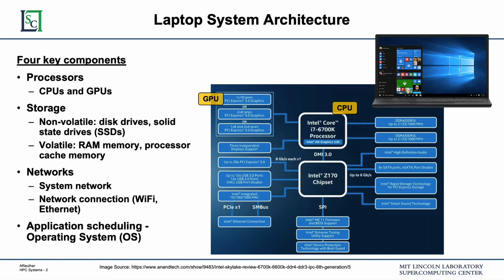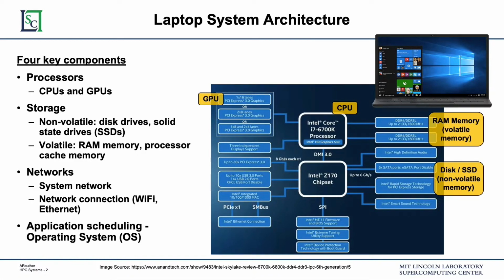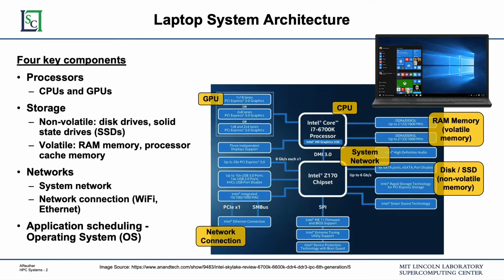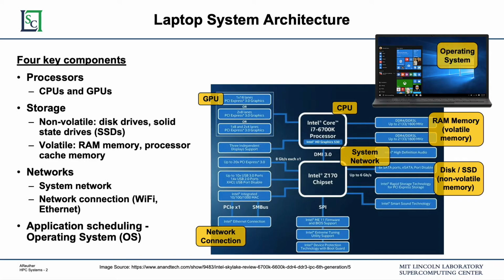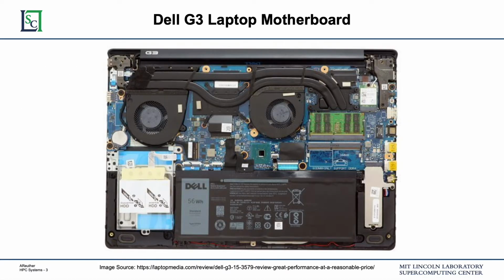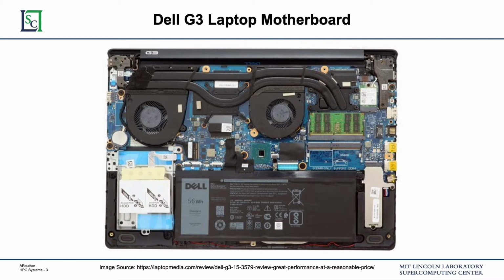Supercomputing Systems: Introduction and Systems Part 1